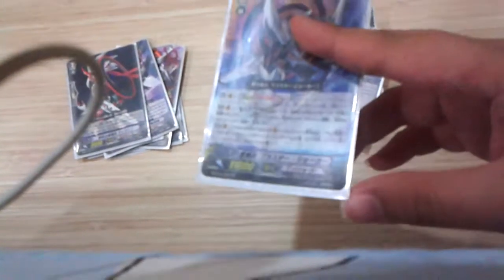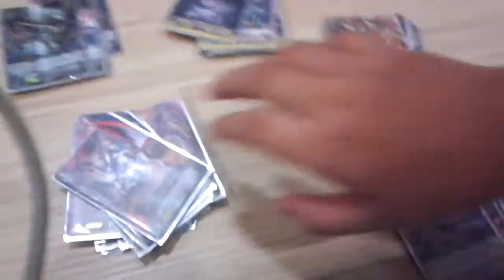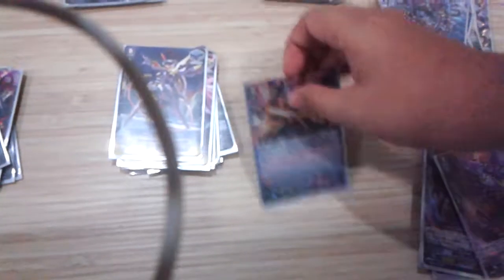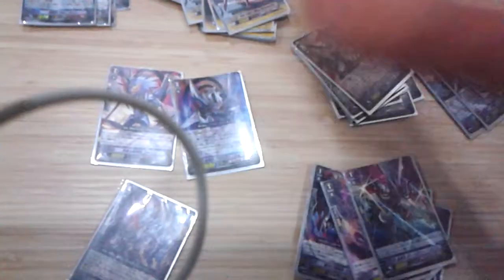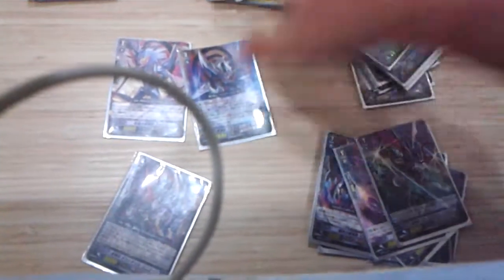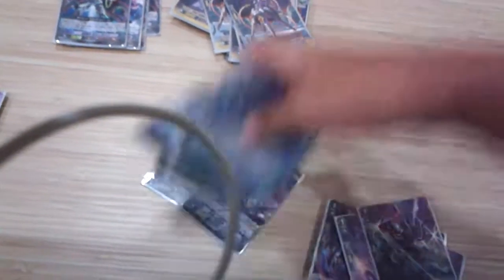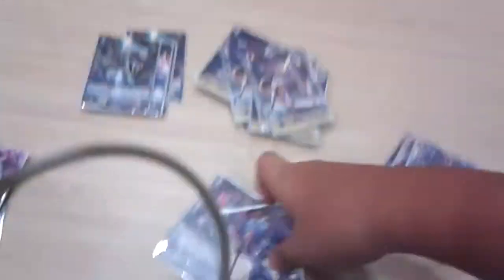Vanguard link joker deck 2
The best